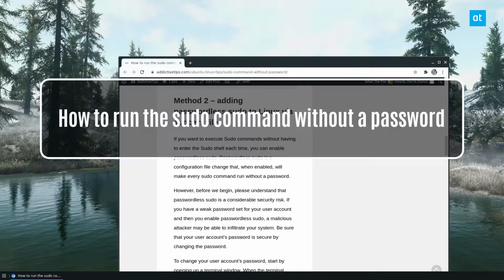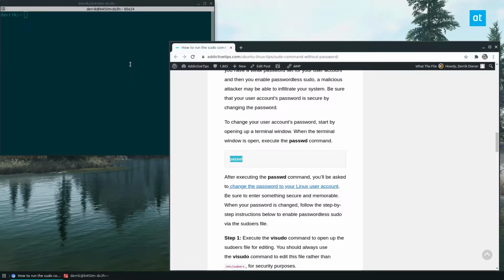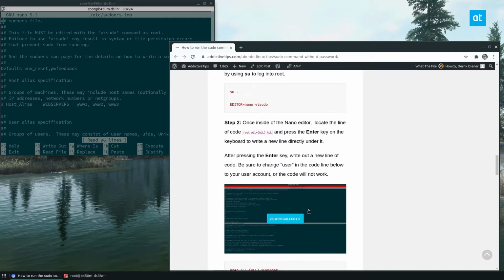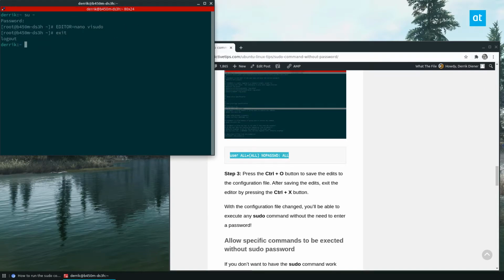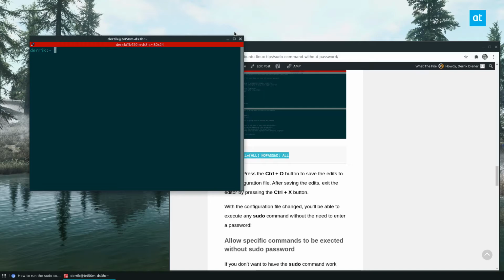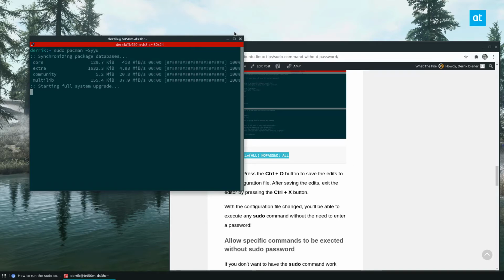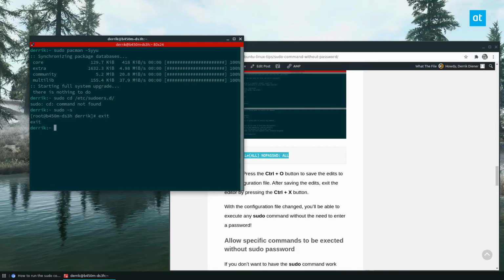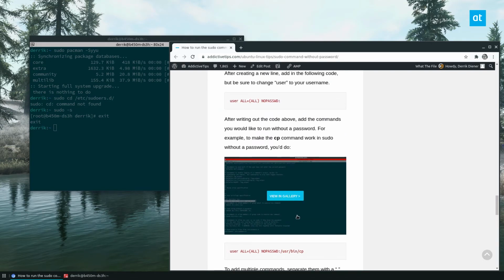How to run the sudo command without a password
The sudo command is an excellent part of the Linux command-line. It allows users to execute root commands without needing to log into root, protecting their security. The problem is, to use the sudo command, you’ll need to enter your password.